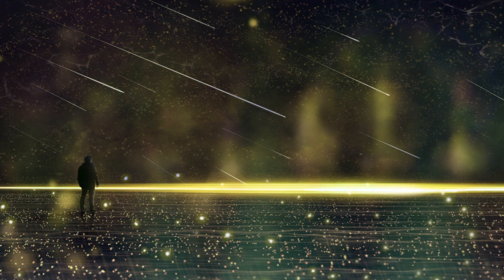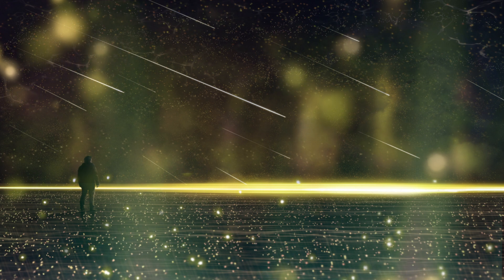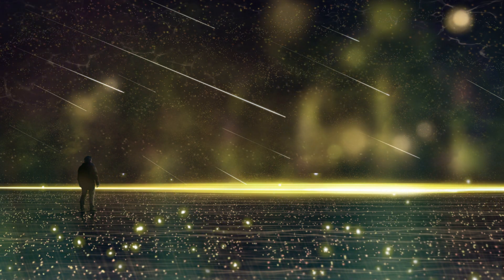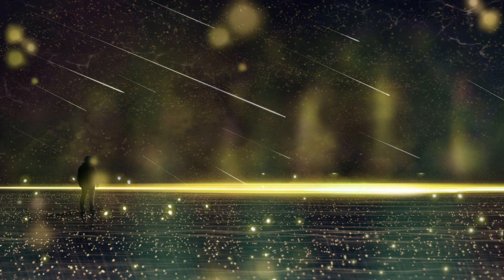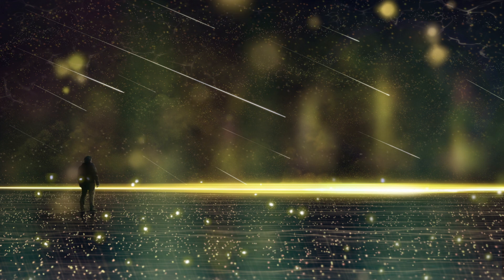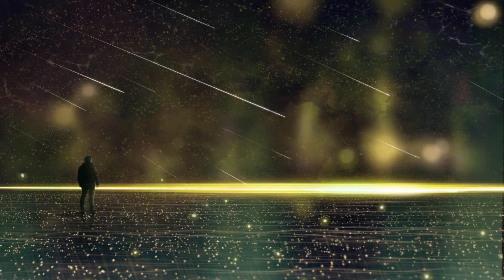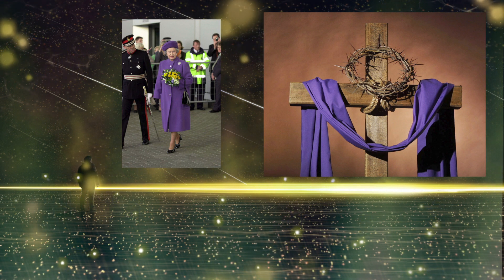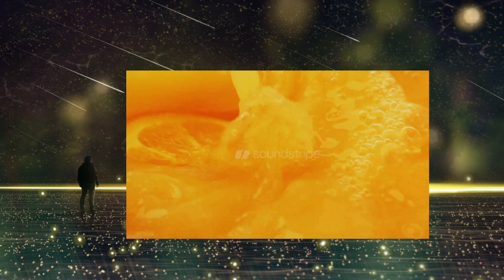The Hidden World of Color Theory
A very brief introduction to the concept of "color theory". Color has many different uses both inherent and applied. A deeper dive into the existence of color uncovers a slew of mysteries that bring more questions than answers the further in you go. Such subjects are fascinating to me as an artist, so I hope this rambling provides a halfway-decent introduction to this world.

Also, a prelude to a greater series involved in curating colors that are either obscure or forgotten and deserving of greater attention.